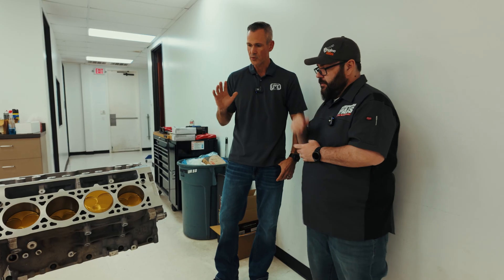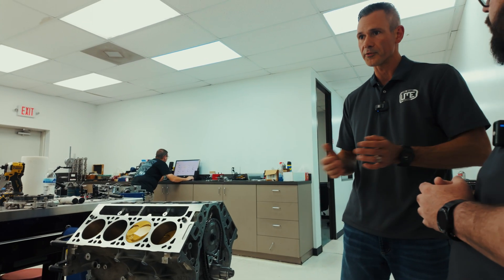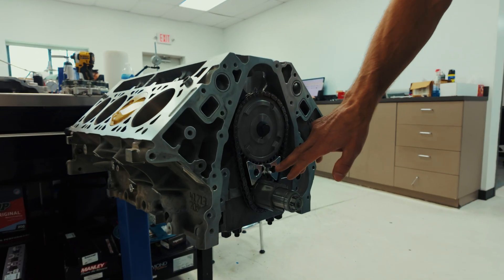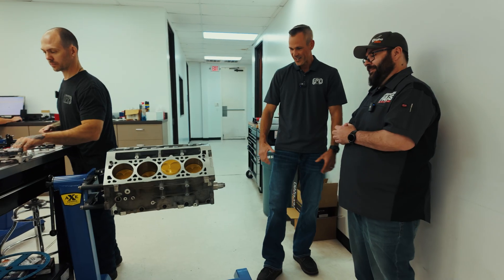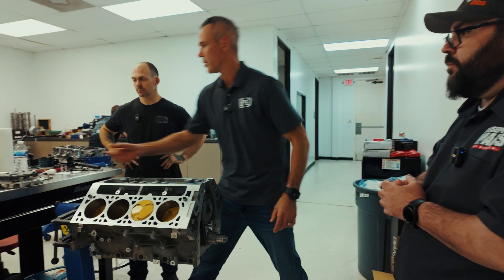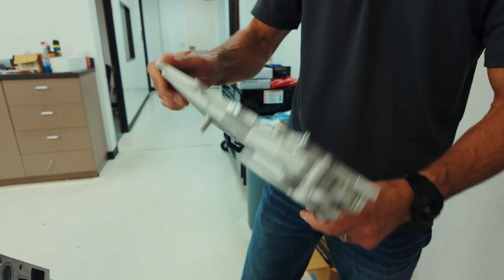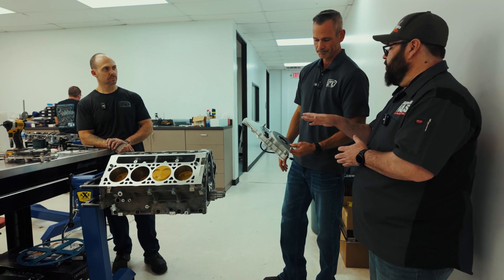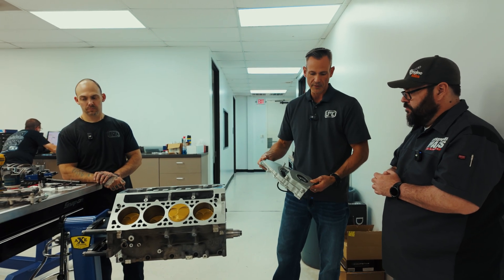LME's VVT Delete Made Life Simpler for Our Turbo 5.3L L83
One of the unique aspects of our turbo 5.3L L83 build for LS vs Coyote 3 is that in order to make our combination more dyno and race-friendly, we "dumbed down" the Gen V by deleting the Variable Valve Timing and also Direct Injection. This made the combination more reliable at high horsepower levels, more tuner-friendly, and less expensive in the long-run. LME and ICT Billet had everything we needed to make this happen.